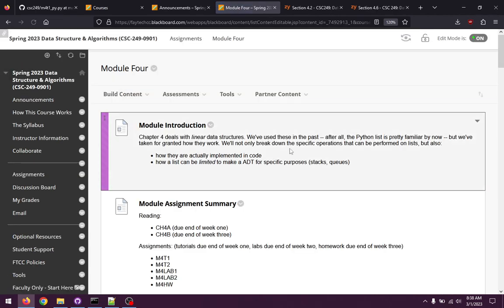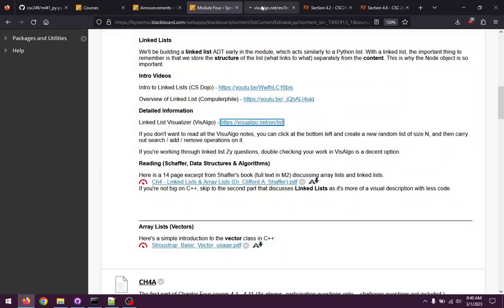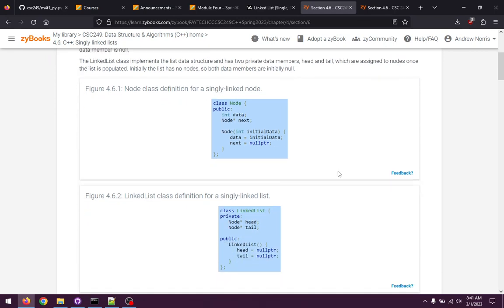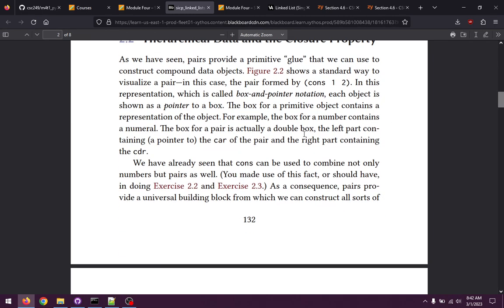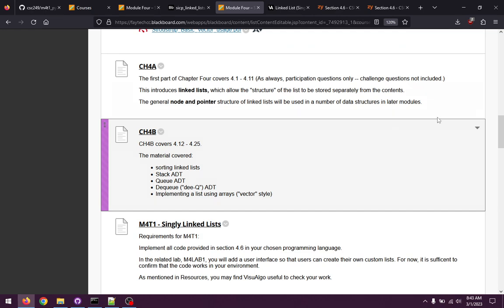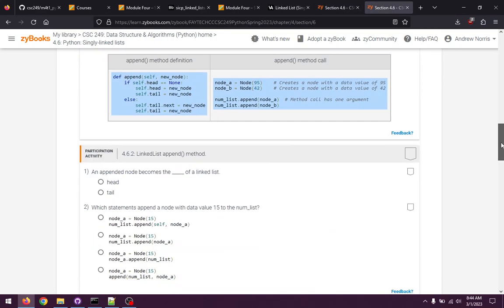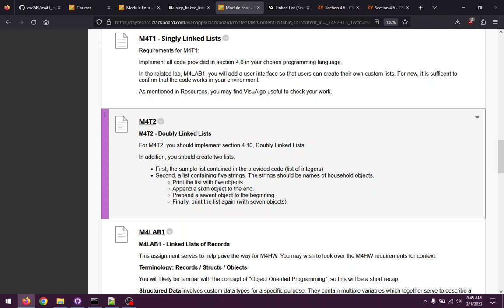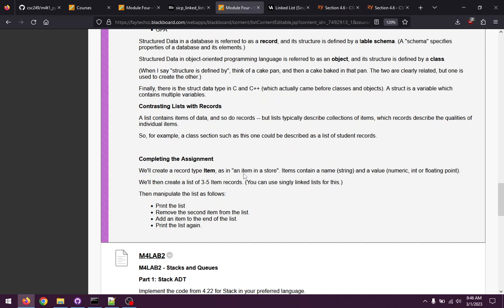csc249 m4 intro (M4T1, M4T2)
This is a short video explaining how to attack the first few problems in Module Four (Linked Lists).
We are building towards a homework assignment where you implement a simulation of a "shop" and "inventory" using linked lists.